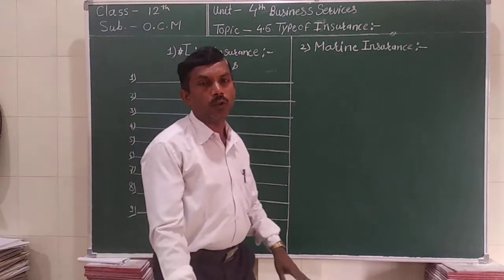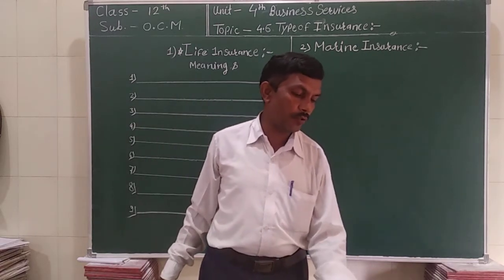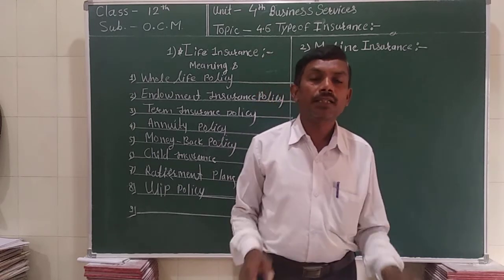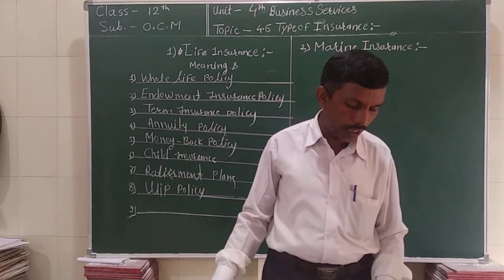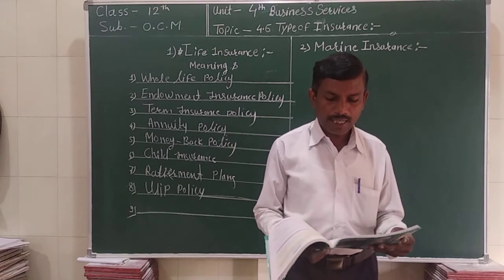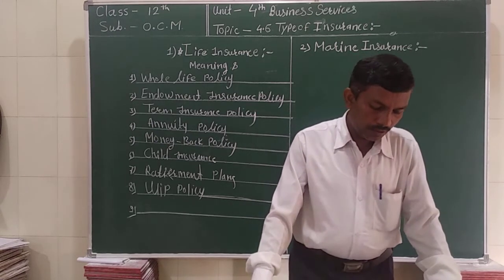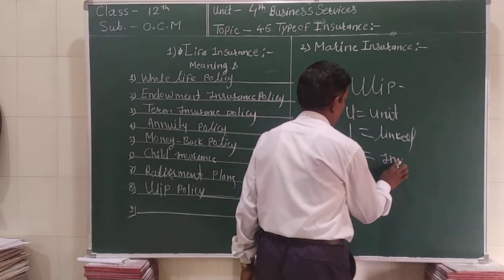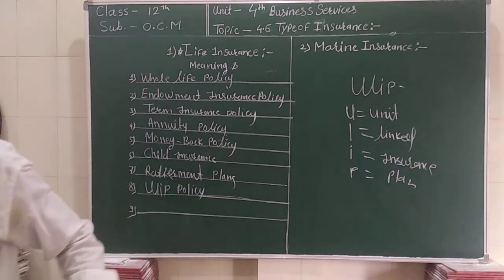12 th OCM unit 4th business service, type of life insurance meaning